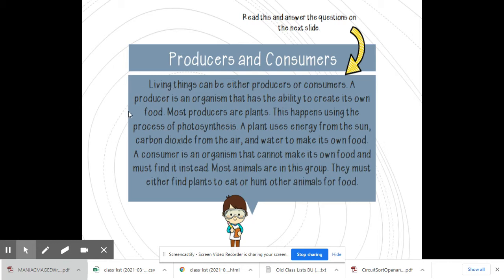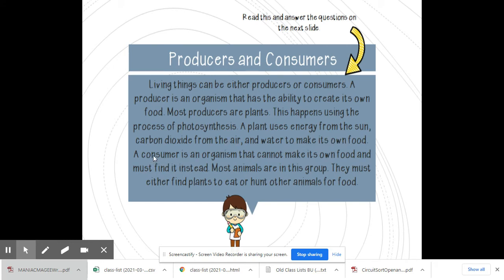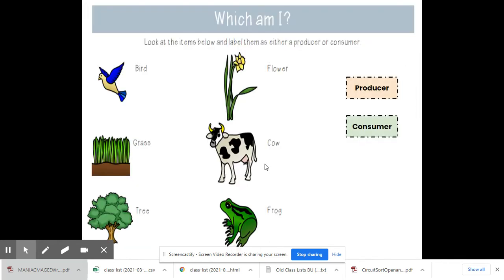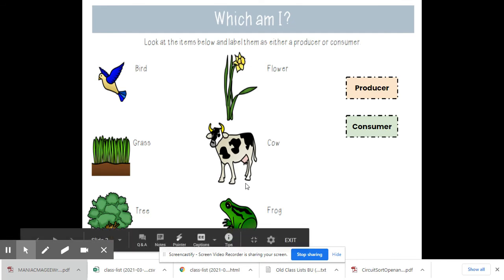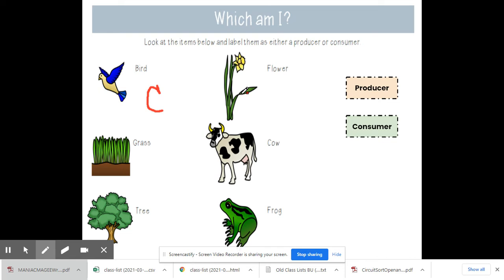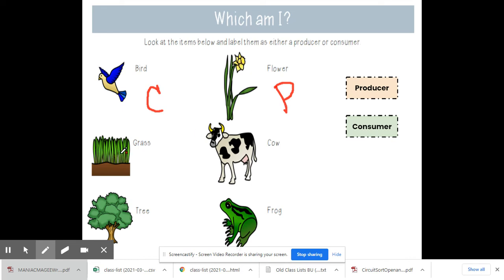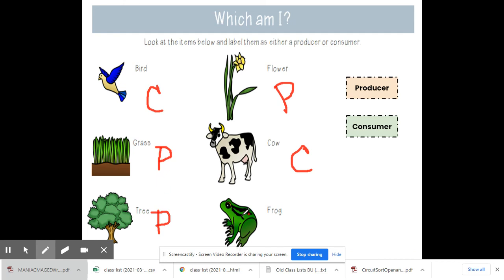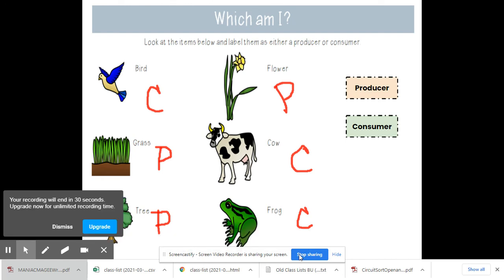Producer and Consumer